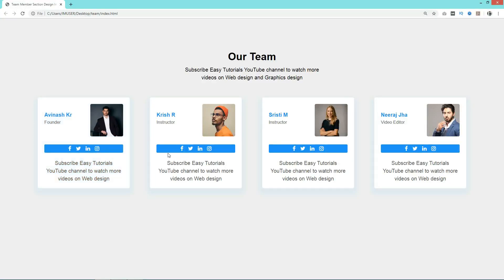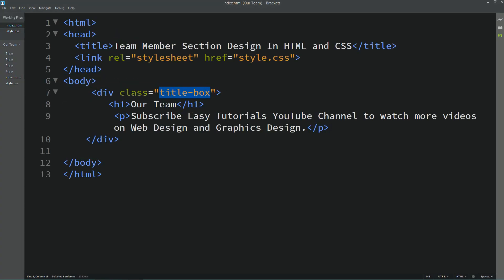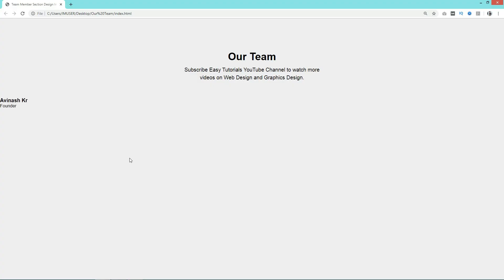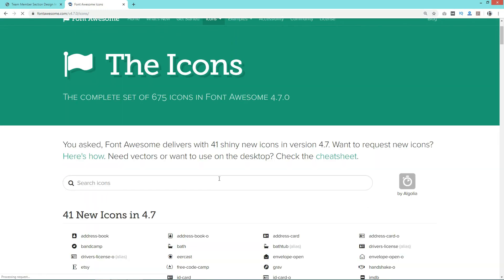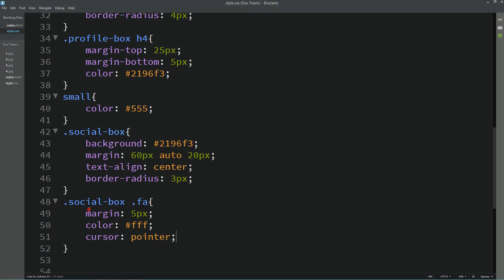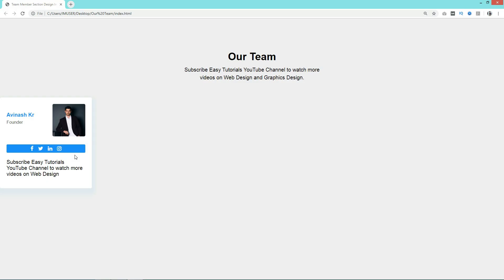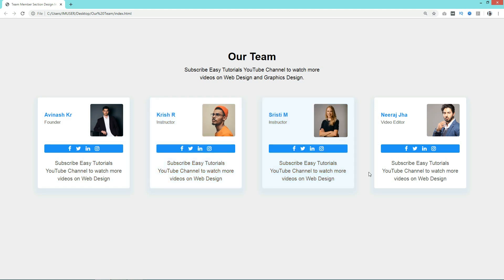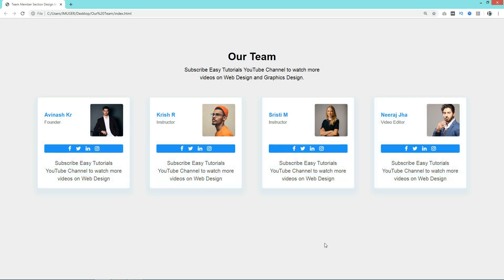How To Make A Team Section On website Using HTML And CSS | Website Design Tutorial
Learn HOW TO MAKE A WEBSITE'S TEAM MEMBERS SECTION USING HTML AND CSS STEP BY STEP | WEBSITE DESIGN TUTORIALS FOR BEGINNERS

Here in this website design tutorials you will learn to design a Team Members section using HTML and CSS. We will create 4 team members profile in one row with their information, image and social media links.

We'll add hover effect on team members card and animation to team images that makes the website more attractive.